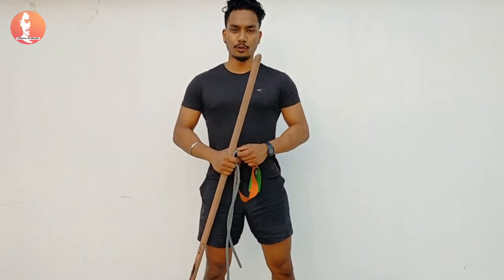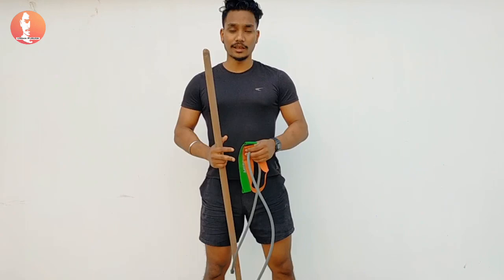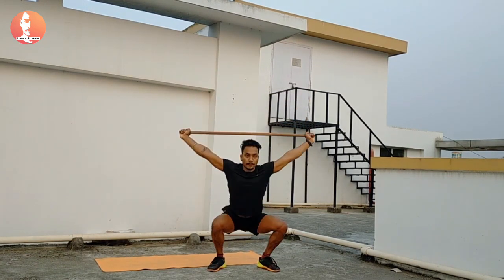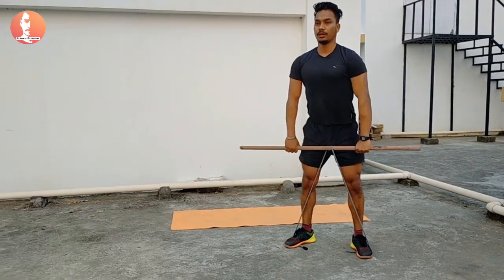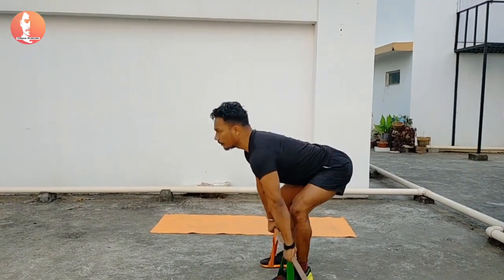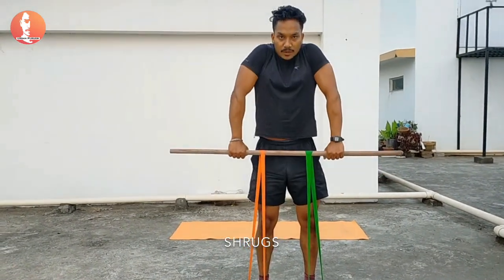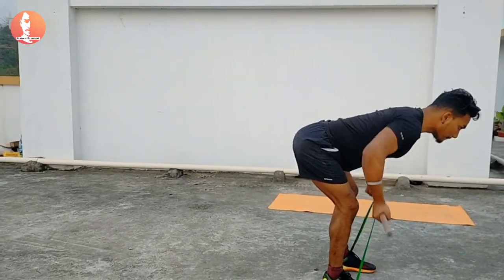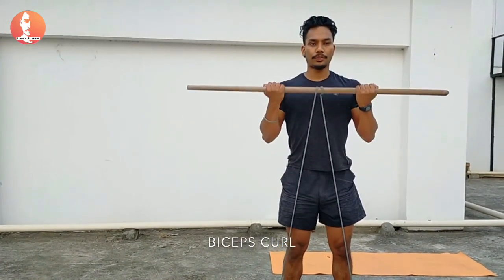Resistance Band Workout at home !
Trying to be innovative !
🇮🇳A resistance Band
🇮🇳Mini Band 🇮🇳A dowel